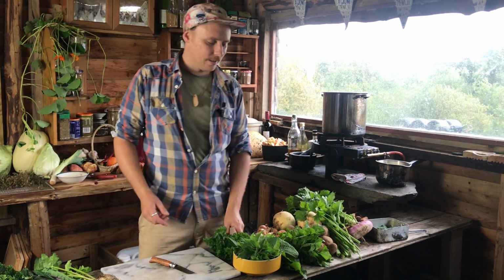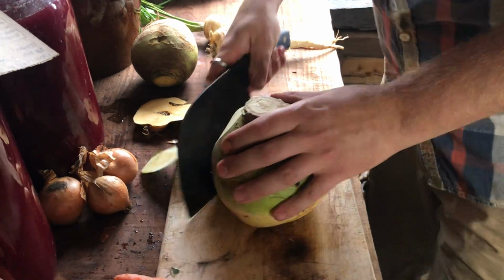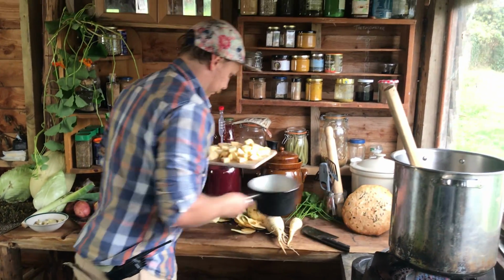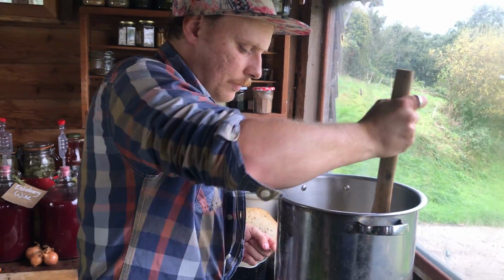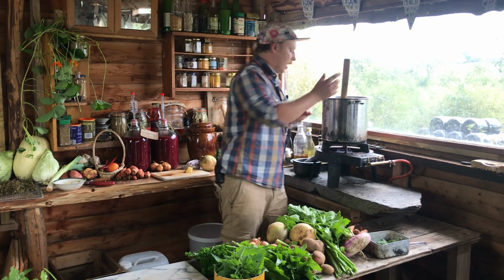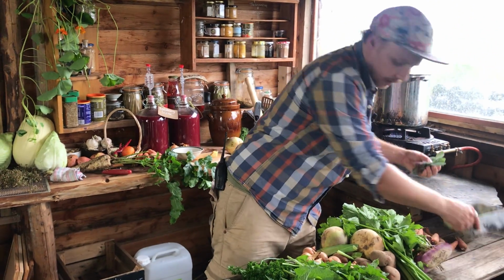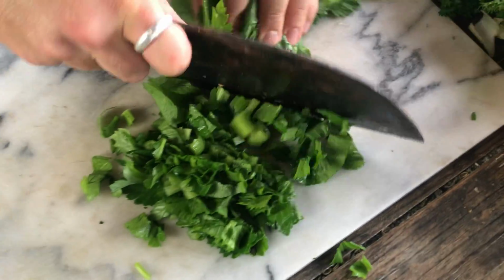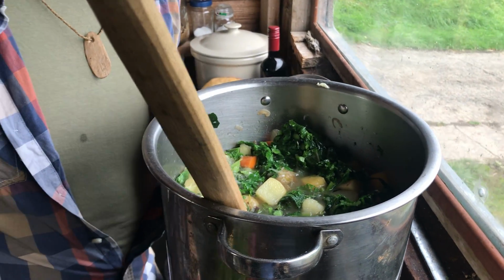Cegin y Werin LIVE #1 - Wild Welsh Cawl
In this week’s Cegin y Werin live cooking demo, Steffan turns this week’s veg box ingredients - swede, turnip, celery leaf, potatoes, parsley & wild foods - into the traditional, warming peasant dish of these Welsh lands, Cawl.

This is the first Cegin y Werin LIVE uploaded directly to YouTube. To catch up on our past live demos on Facebook Live, visit our FB page - Facebook.com/GlasbrenCSA - and for more info about Glasbren & Cegin y Werin, visit our new website - glasbren.org.uk. Please do comment below with any questions.